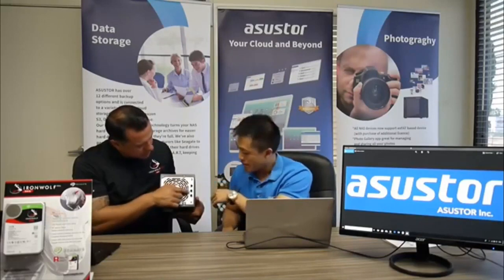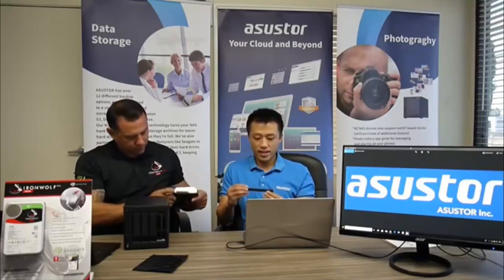56TB Dual Gigabit Ethernet + 10gbE RJ45 port storage from ASUSTOR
ASUSTOR’s AS40 series of NAS are the first line of consumer NAS made by ASUSTOR to feature 10gbps of bandwidth over Ethernet. Our 10gbps Ethernet port uses RJ45 which are different from SFP+ as it is more accessible to consumers, and flexible with different Ethernet speeds and standards.